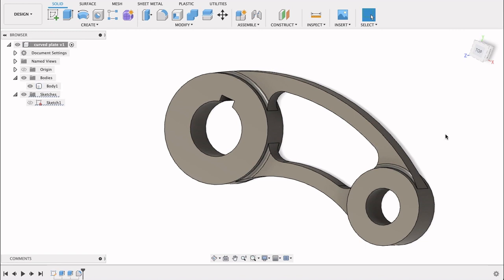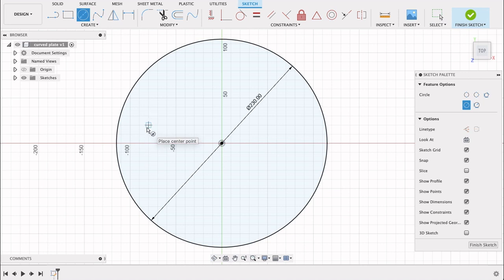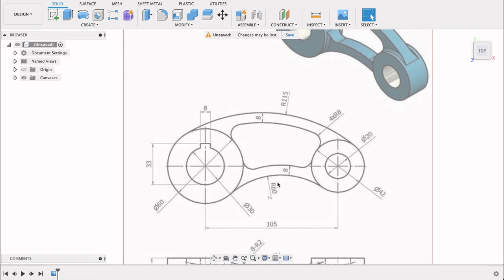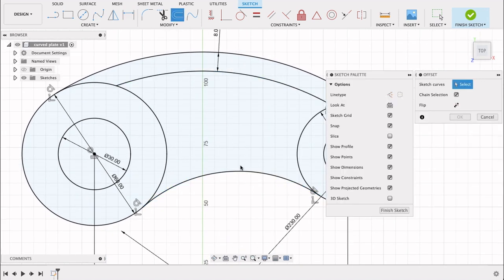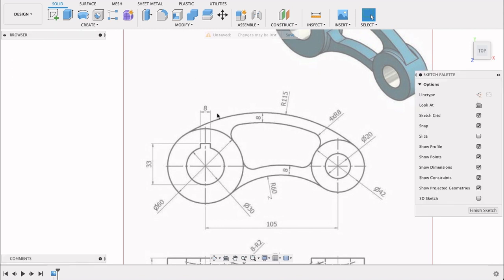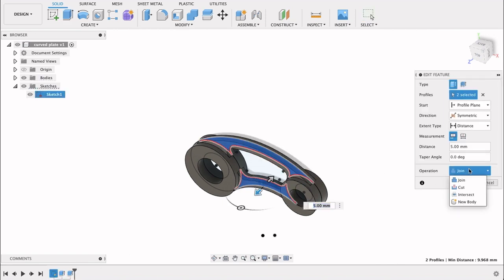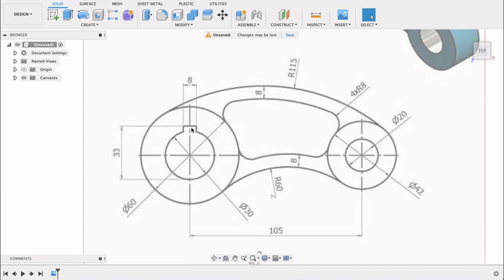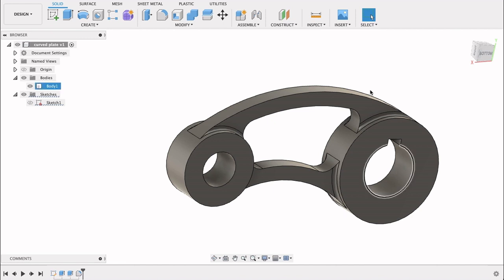Fusion 360 Beginner tutorial: Practice exercise #5 Tangent constraints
Fusion 360 beginner tutorial:

In this video we will be having a look at some of the uses for tangent constraints and how we can turn a bunch of circles into a mechanical component.